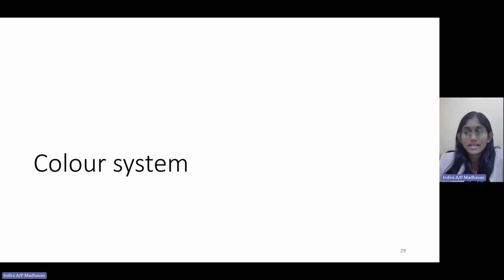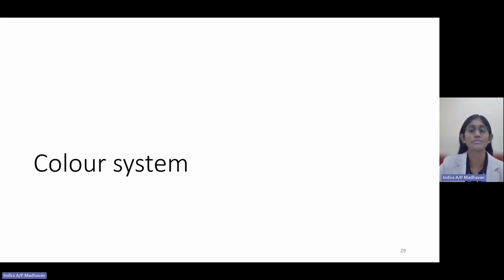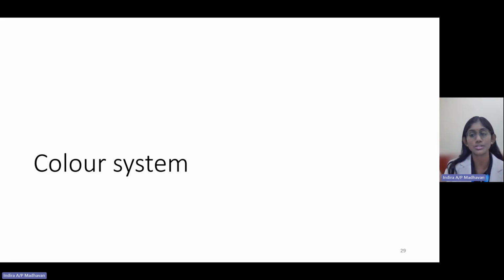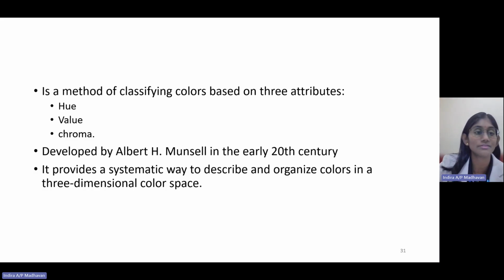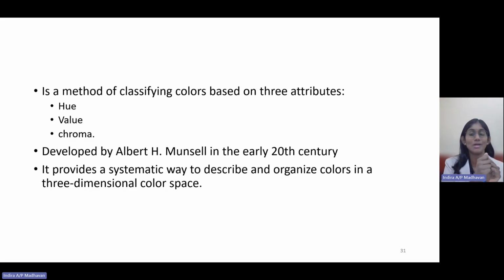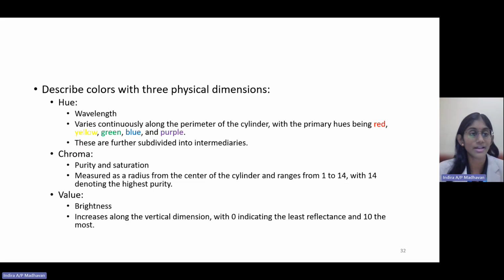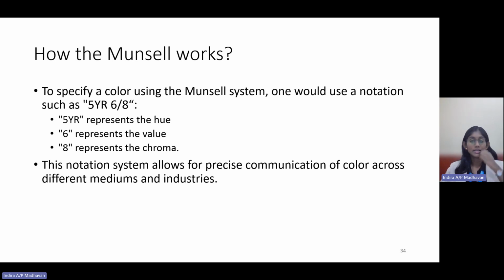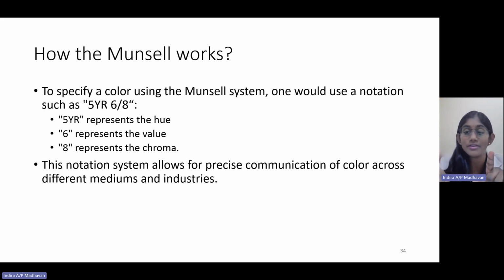OPT2485 11/9, IM: Part 5